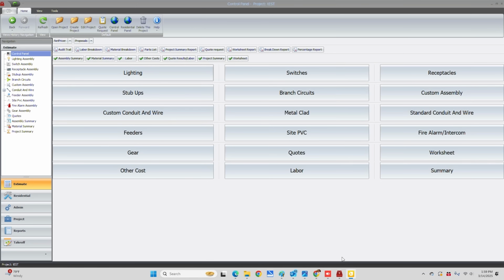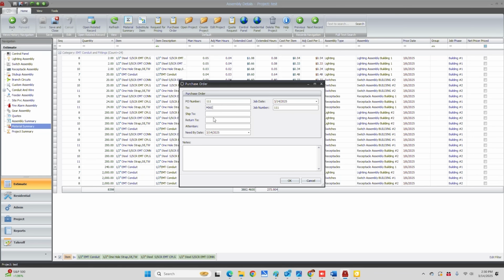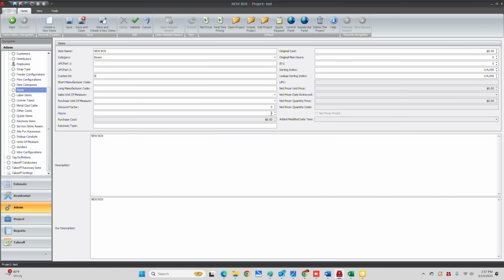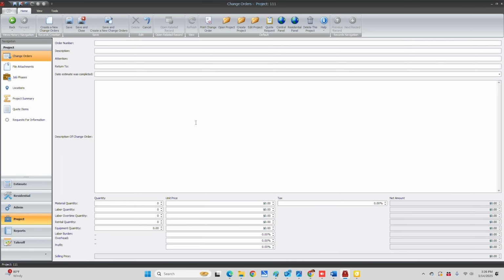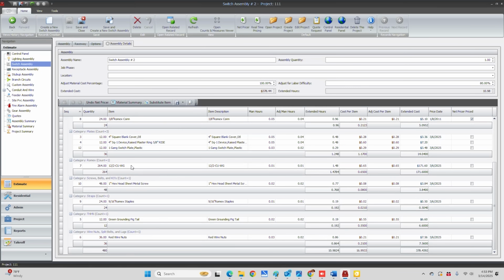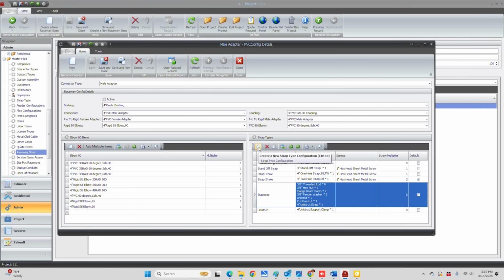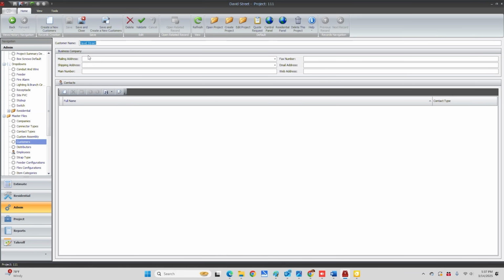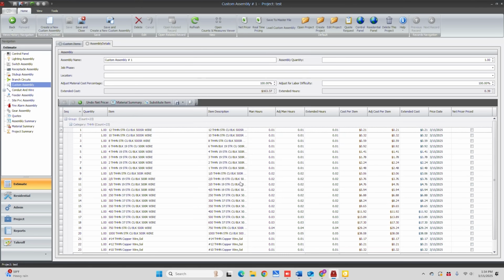Digging deep into the Best Bid Next Generation. Uncovering things that you didn't know existed.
Back-Up Files-0:30
Load a Saved Database-4:10
Make a Saved Database Permanent-5:28
Material Summary-6:00
Substitutes-9:14
Column Chooser-9:48
Show and Find Panel-10:53
Modify Pricing on an Existing Estimate-11:15
Sorting Multiple Buildings-11:53
Add Items to The Database-14:30
Adding Groups of Items-18:42
Changing Item Names-23:14
Alt. Way to Set Up Your Projects-24:53
Change Orders-26:04
Adding to Quoted Items -26:52
Hidden List of Counts and Measures-28:29
Using Romex with the Commercial Control Panel-32-45
Custom Conduit and Wire-Changing Attributes-35:59
Master List for Straps and Elbows-38:30
Standard Conduit and Wire-45:14
Setting Your Company Name-48:10
Takeoff Colors-48:39
Material and Labor Adjustments-49:48
Setting up your Company-51:11
Quotes-53:28
Maintenance Your Software-55:39
Price Updates-57:06

Ready to simplify your electrical estimating workflow?
for a firsthand experience of how easy electrical estimating can be.